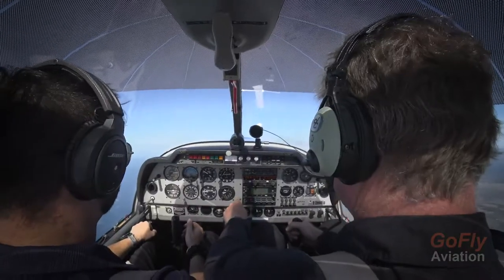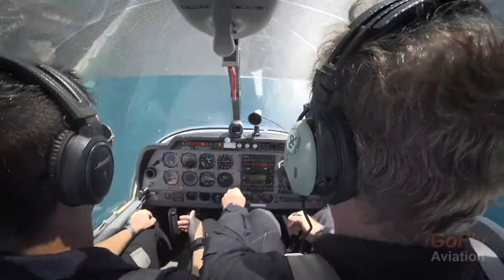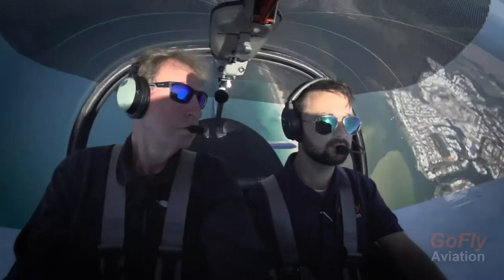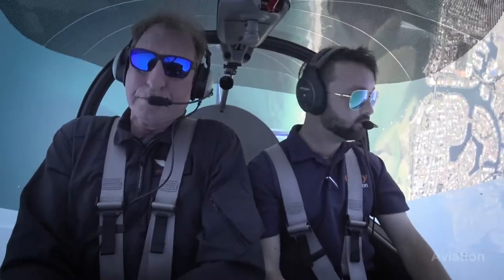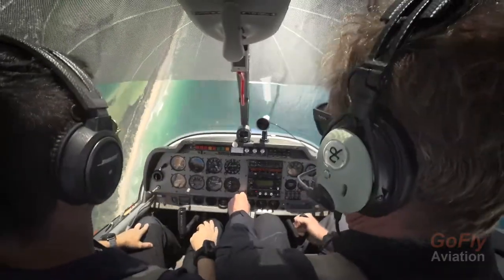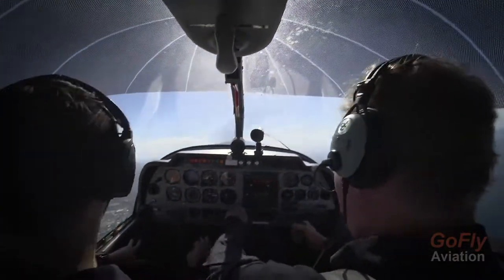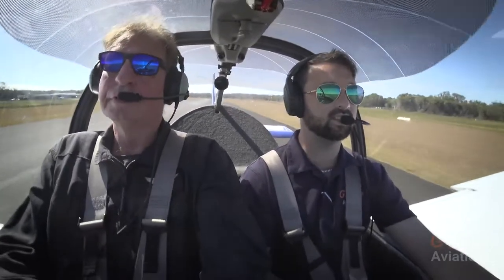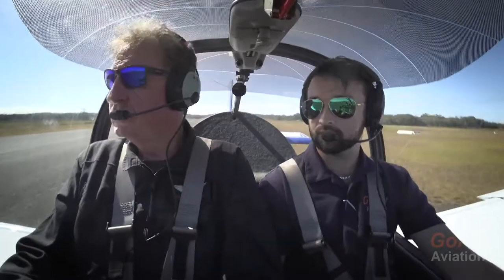GoFly Aerobatics with Colin Appleton